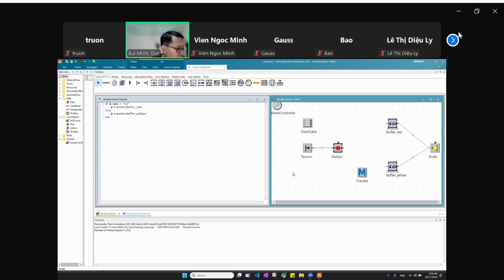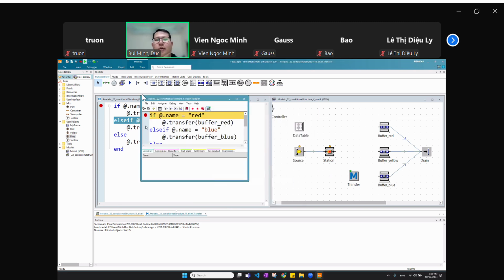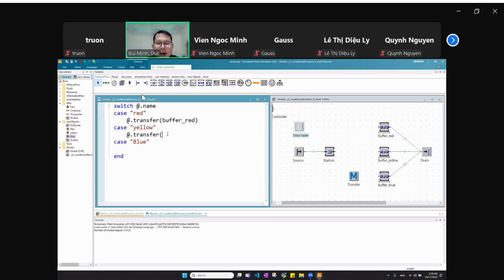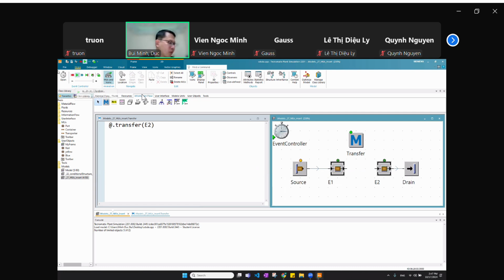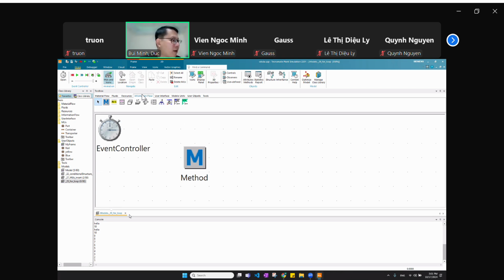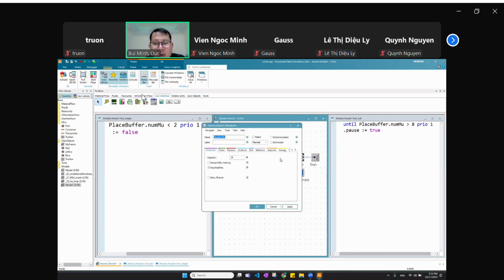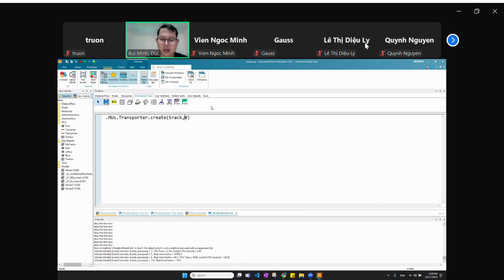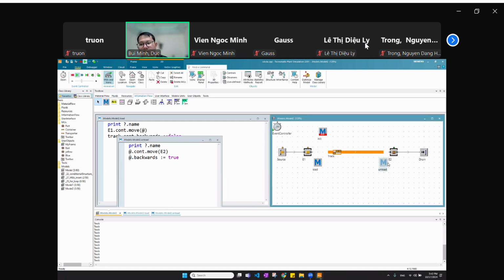LEC 3 THURSDAY 17/10